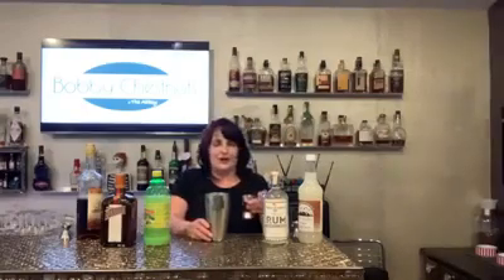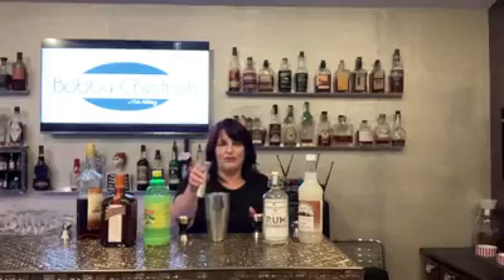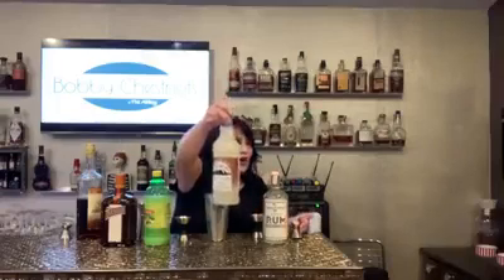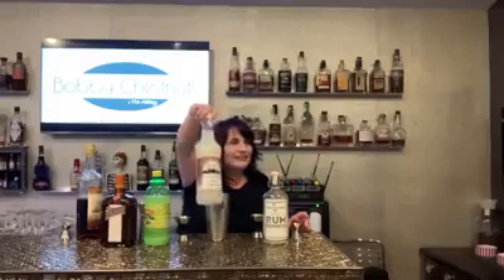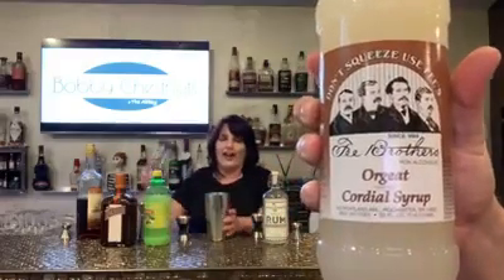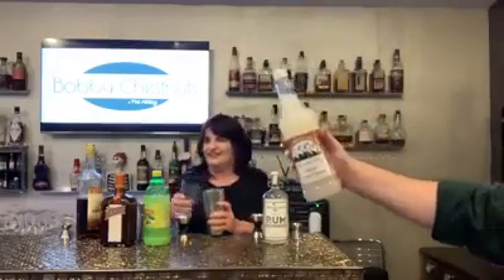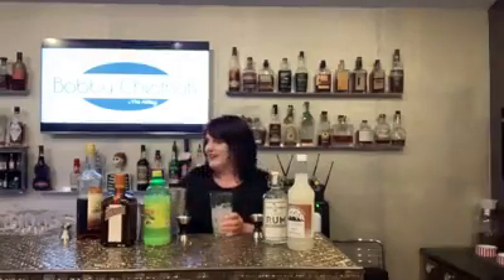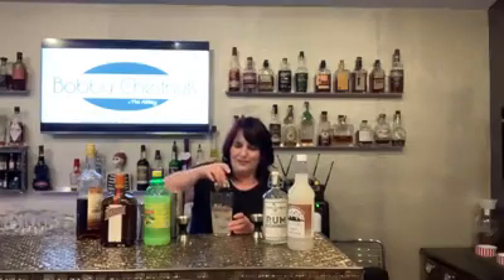Shut up it’s cocktail time/mai tia ￼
Tropical cocktail ￼Cocktail ￼CocktailTime Maitai ￼